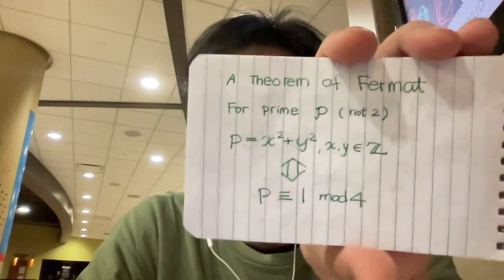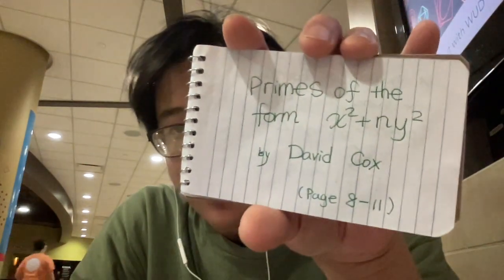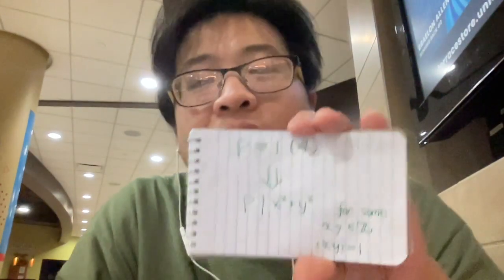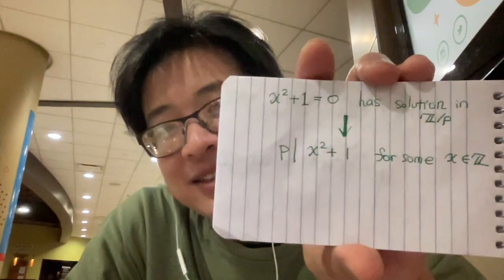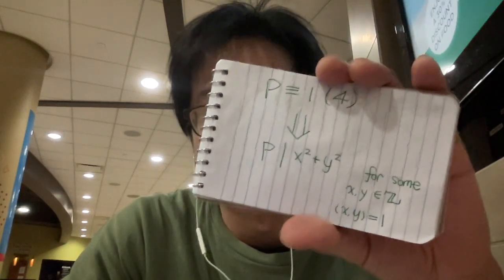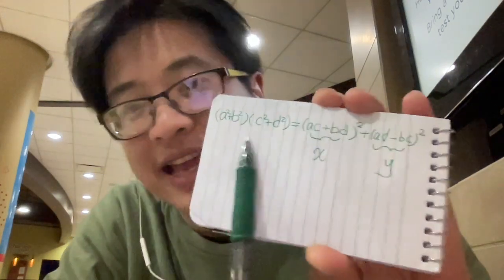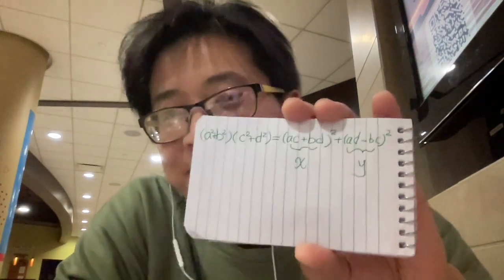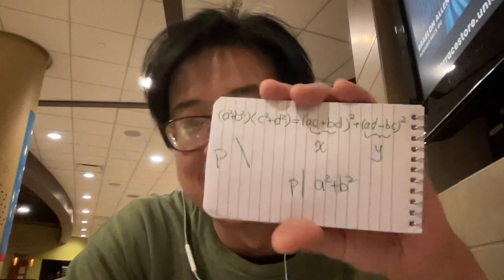A Fermat Theorem on prime p = x^2 + y^2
In this video I talked about a very rough sketch of a proof of a Fermat's theorem: An odd prime can be written as a sum of square of two integers if and only if it is congruent to 1 when mod 4